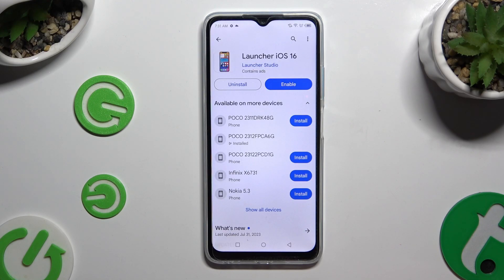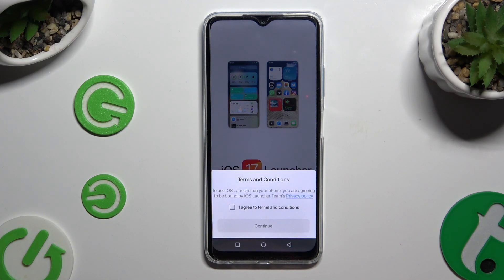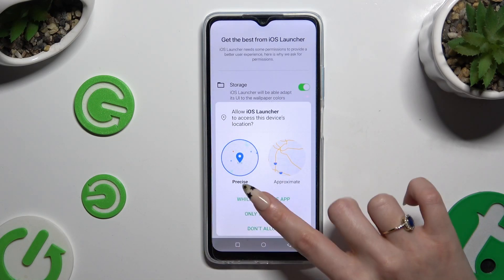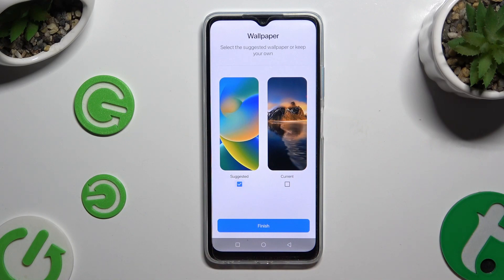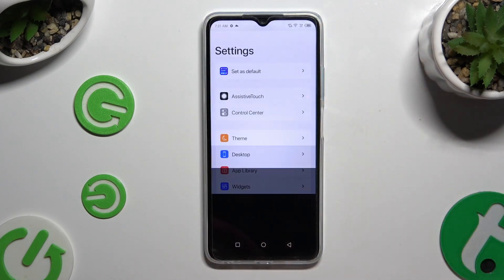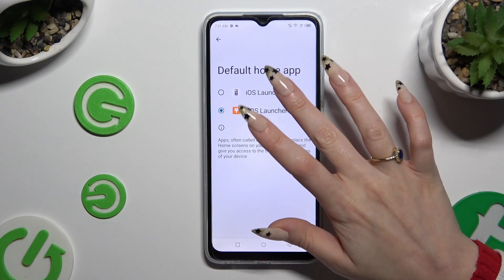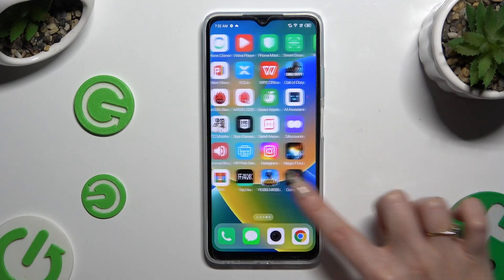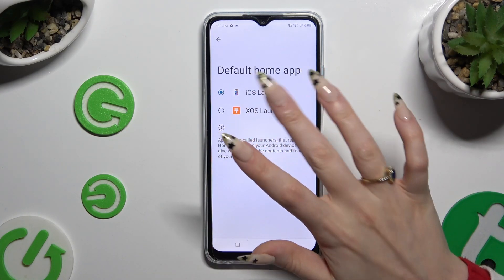How To Download and Apply iOS Launcher On Infinix Hot 30i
Transform the look of your Infinix Hot 30i by learning how to download and apply an iOS Launcher with this quick tutorial. Explore the steps to achieve an iOS-inspired interface on your Android device.

Interested in giving your Infinix Hot 30i an iOS look? This quick tutorial provides easy steps for downloading and applying an iOS Launcher.
Where can users find the iOS Launcher app for the Infinix Hot 30i?
Are there any considerations or tips for users when using an iOS Launcher on the Infinix Hot 30i?